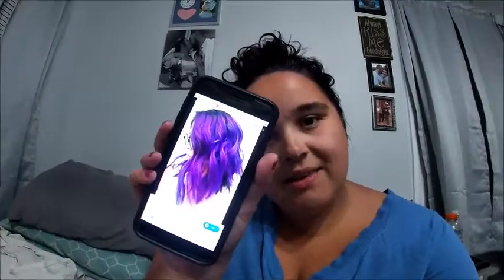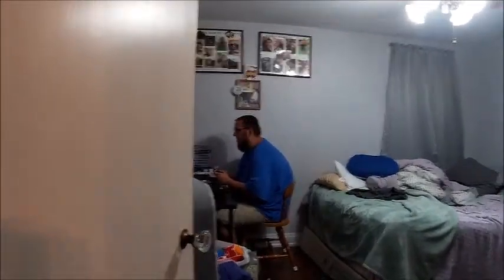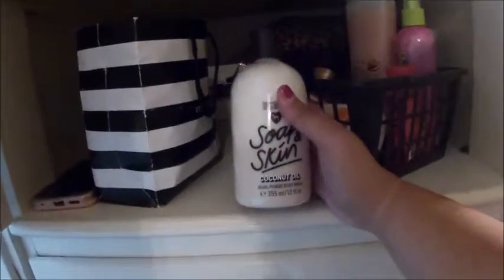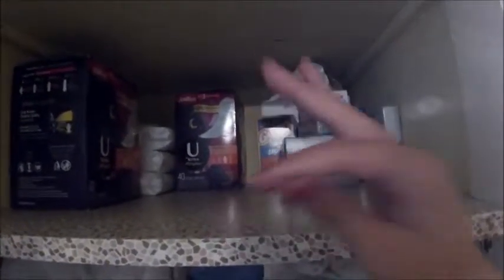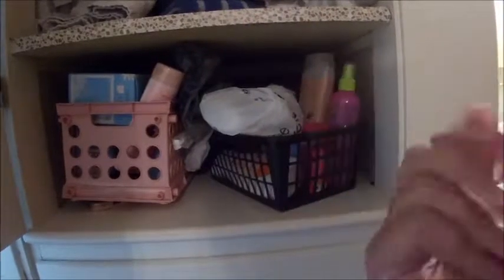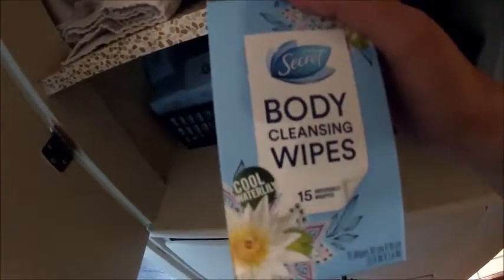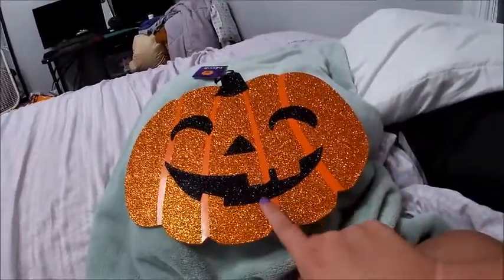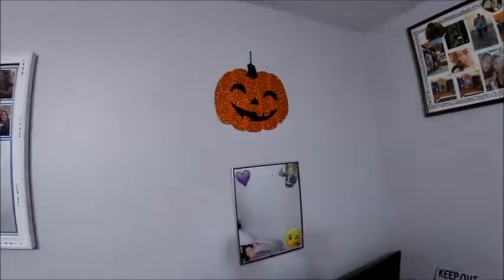CLEAN WITH ME VLOG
i hope yall enjoy todays vlog :)